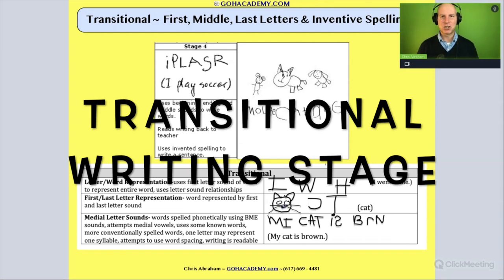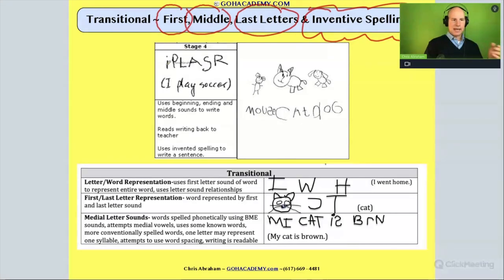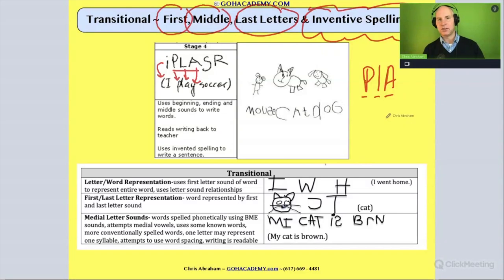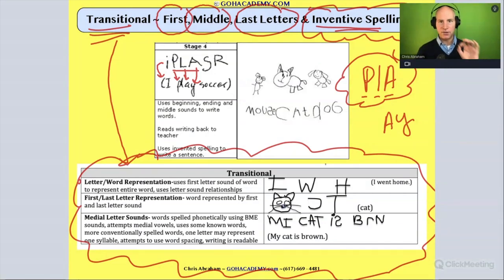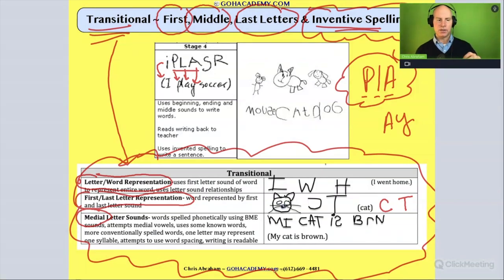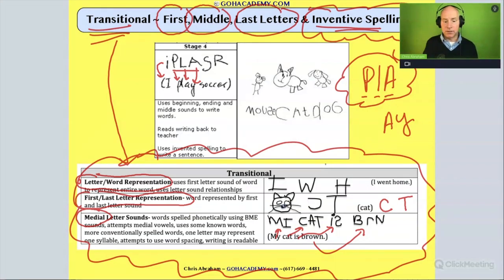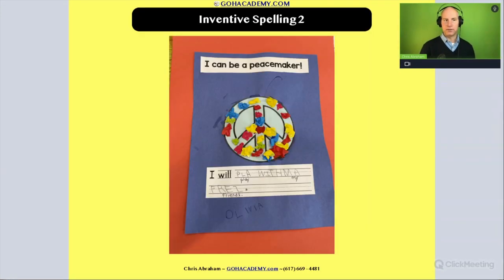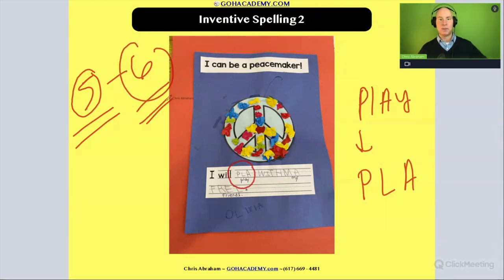FOUNDATIONS OF READING 190, 62, STR 293 WORKSHOP ~ PART 2.23: Transitional Writing ~ GOHacademy.com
PART 2.13 ALPHABETIC PRINCIPAL
PART 2.19 STAGES OF WRITING
PART 2.20 PRE-LITERATE WRITING STAGE
PART 2.21 EMERGENT WRITING STAGE
PART 2.22 EMERGENT WRITING 2
PART 2.23 TRANSITIONAL WRITING